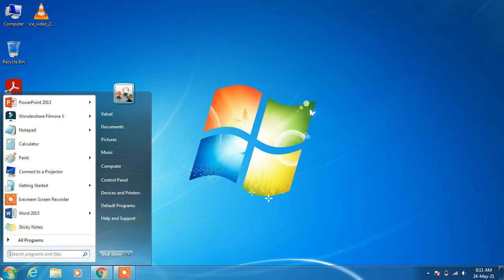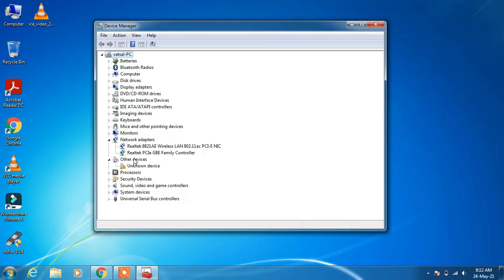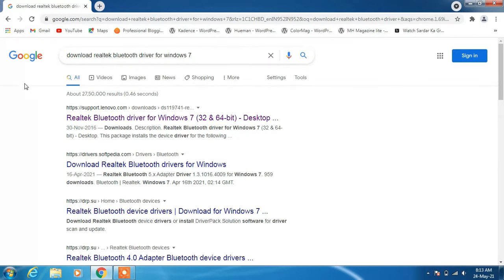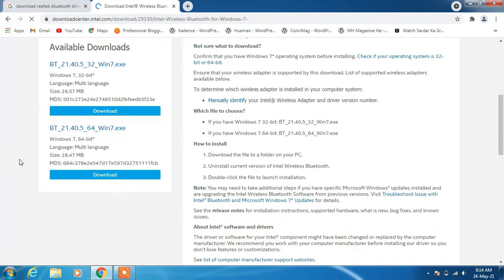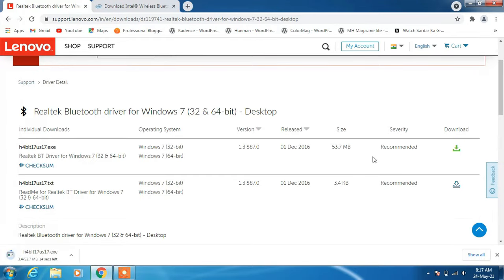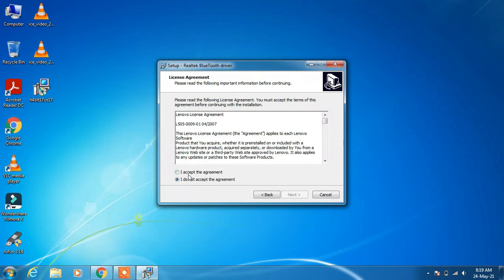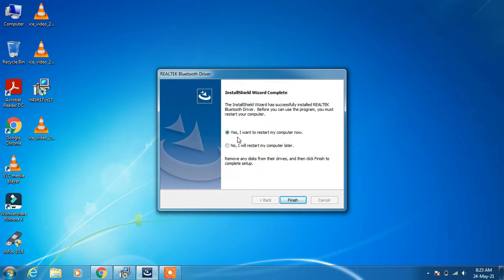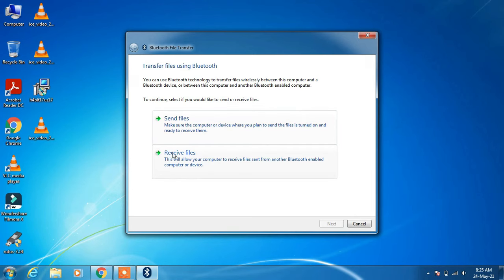How to download and install bluetooth on windows 7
In this video you will learn how to download and install bluetooth on windows 7.